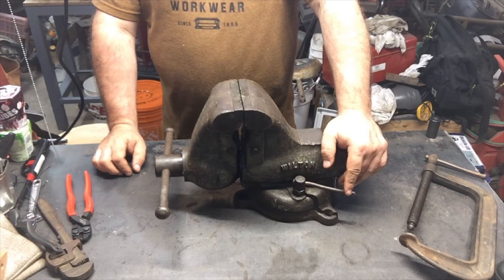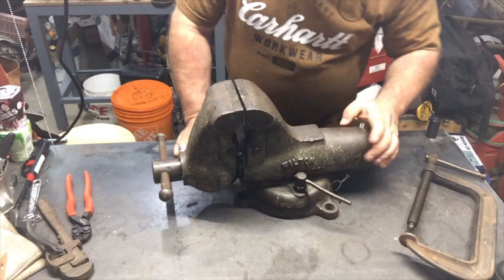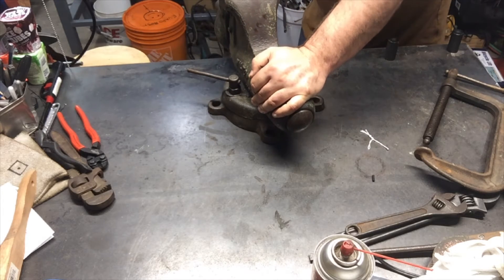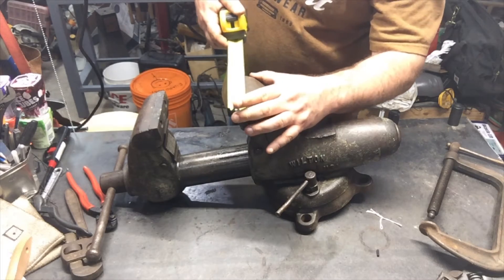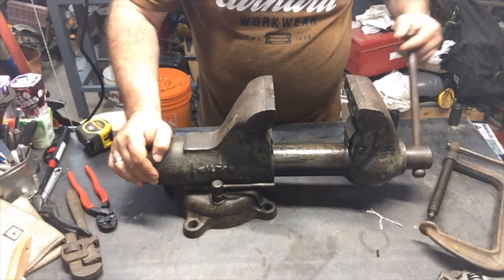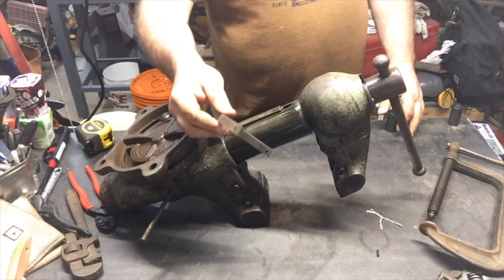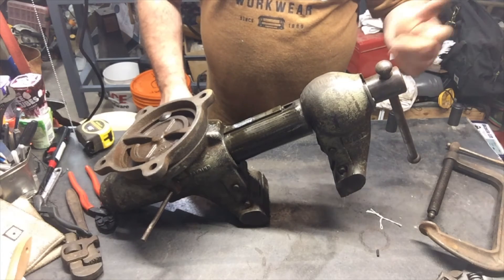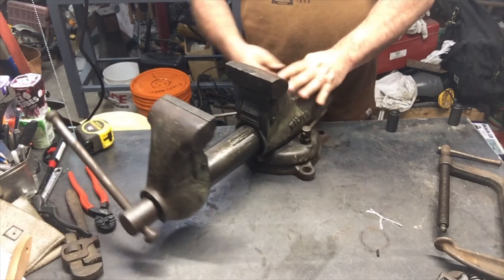Winton Bullet Vise - Frankenstein Vise - Its got Pretty Welds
Another crappy wilton...  Its the Franke Vise of a lifetime lol

AND